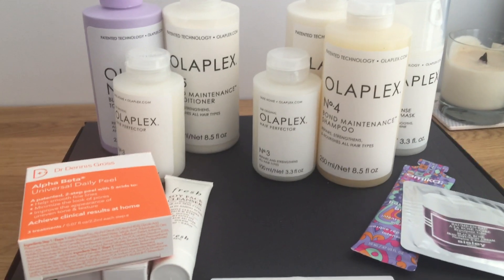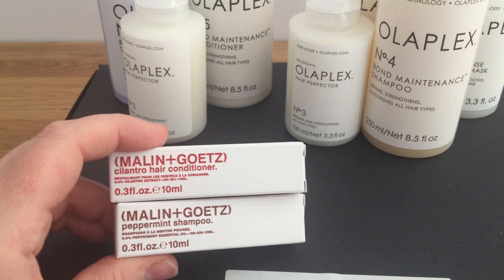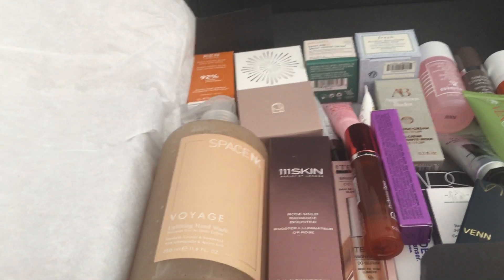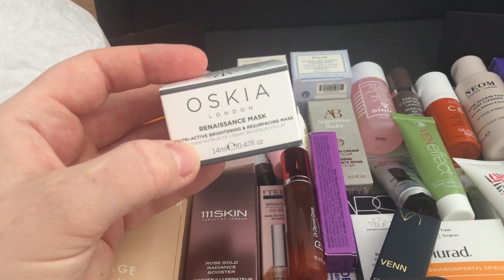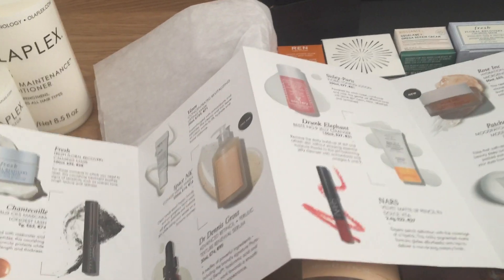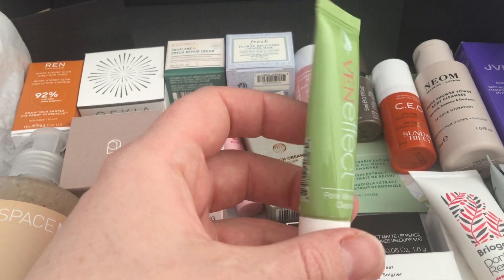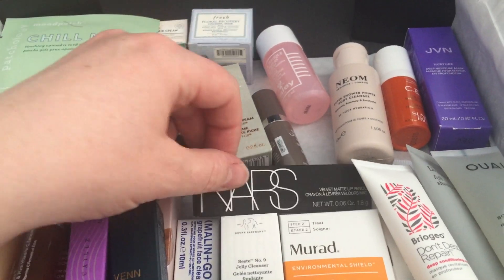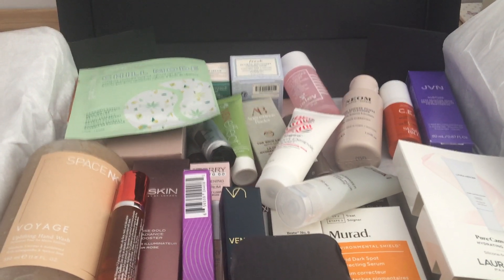Space NK | The Beauty Discovery Gift | Spring Edit | March 2022